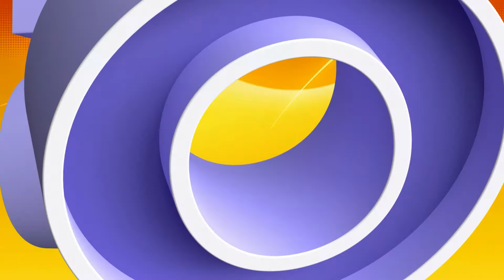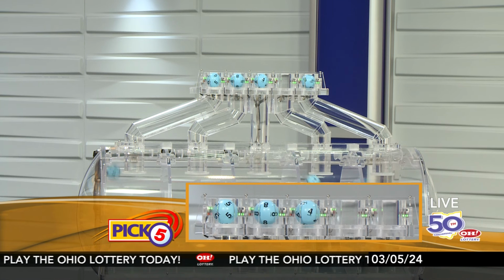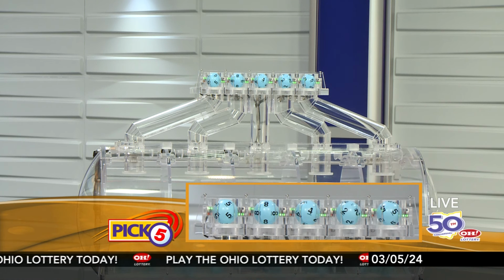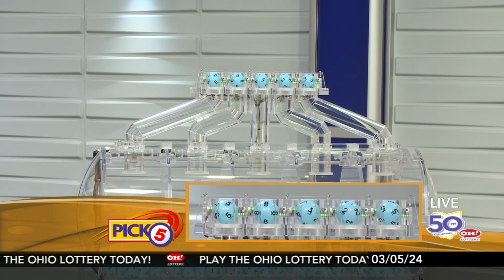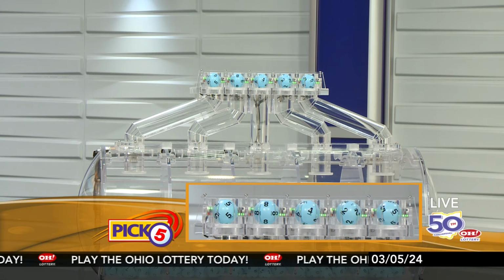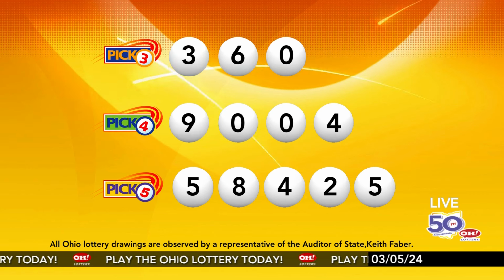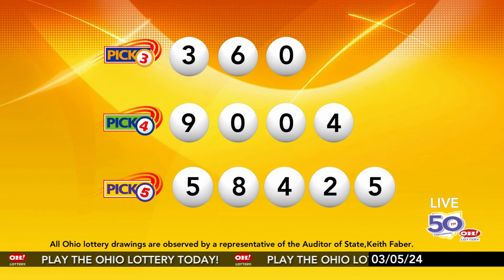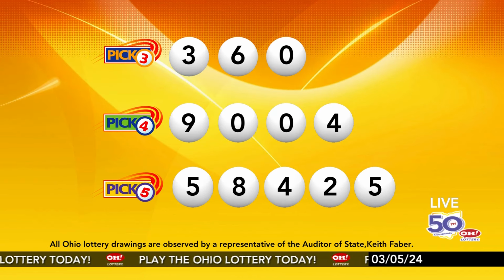DrawingResults 03052024 MID